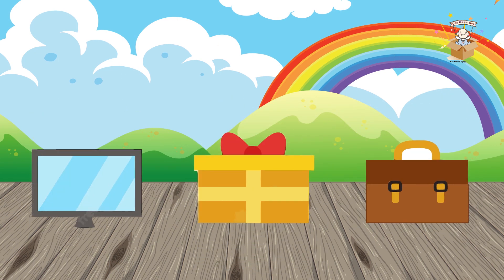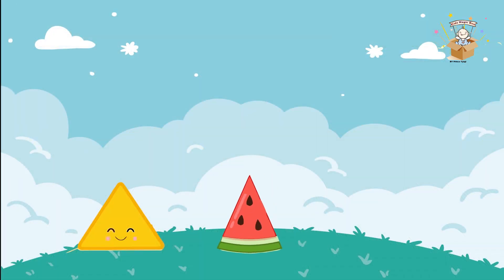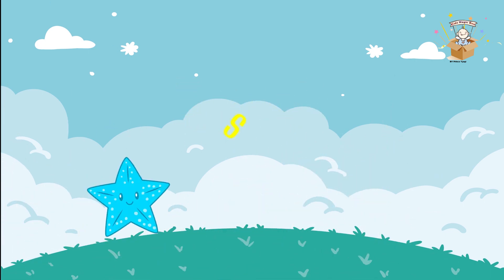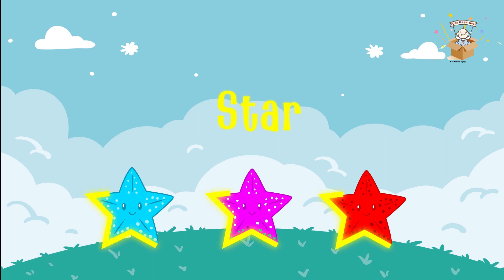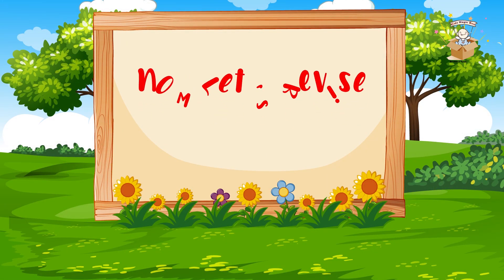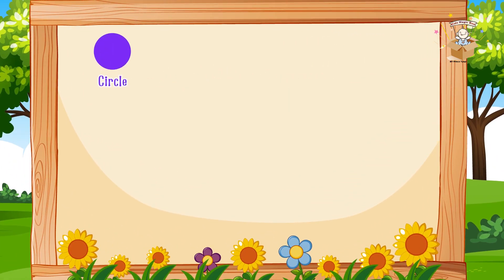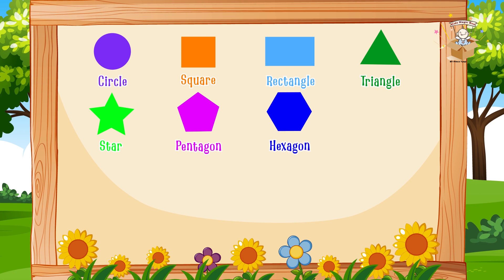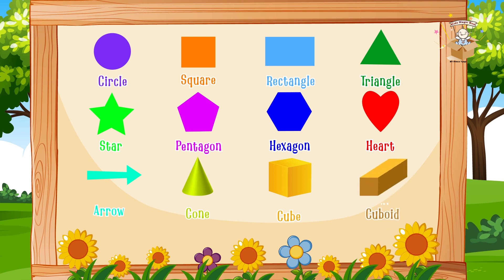Shapes | Names of Shapes | Kids Magic Box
Shapes | Names of Shapes | Geometry | Shapes for kids | Geometric Shapes

Toddlers and babies love colours hence we  have used different colours for them.We produce very simple , easy and fun loving video for kids so that learning becomes easy.

Our collection of Nursery rhymes,songs, kids song ,ABC Song,Introduction of A to Z , Hindi rhyme will surely help your kids learn quickly with good music.